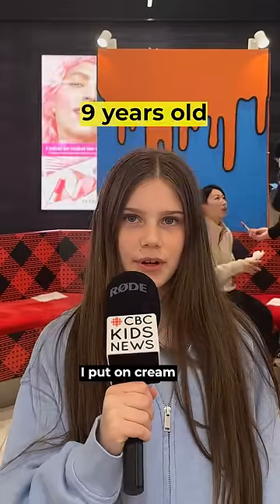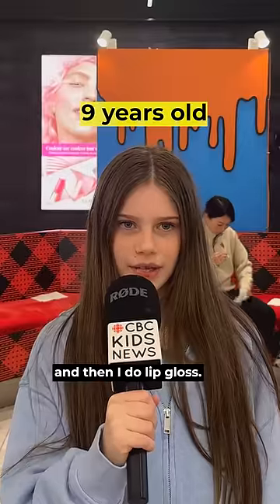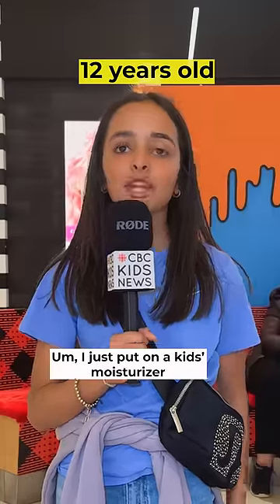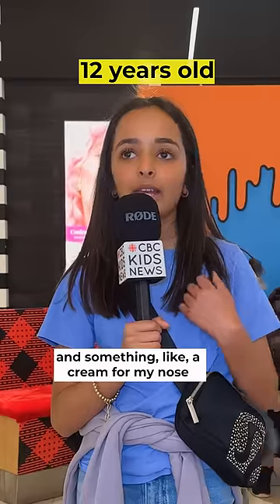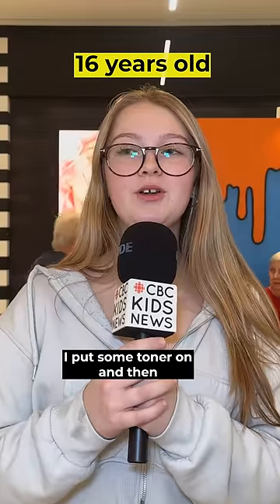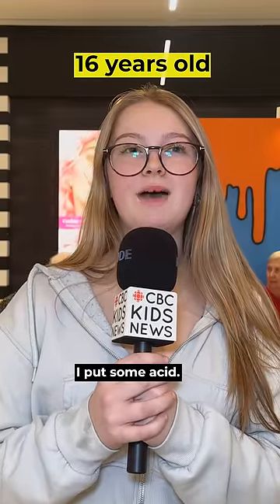CeraVe? Lip gloss? Water? Skin care routines revealed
From serums and ampoules to, literally, just water, kids and teens in Montreal, Quebec, share what goes into their skin care routines.

CBC Kids News is a website for kids, covering the information you want to know. Real Kids. Real News.